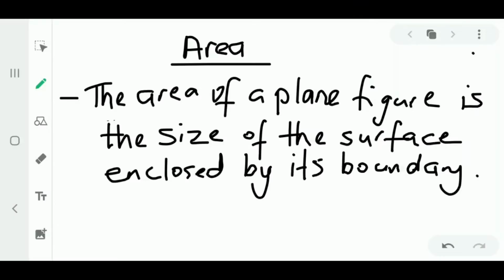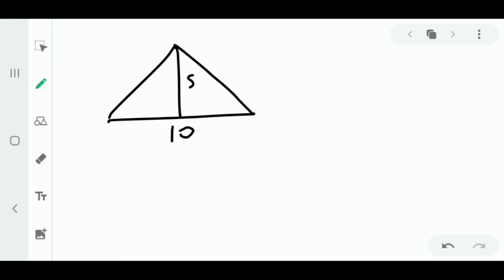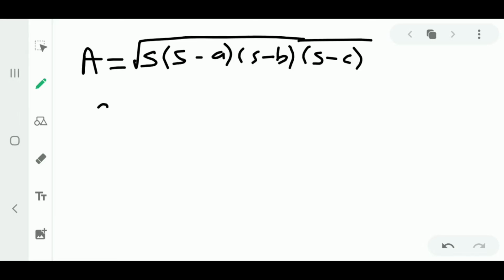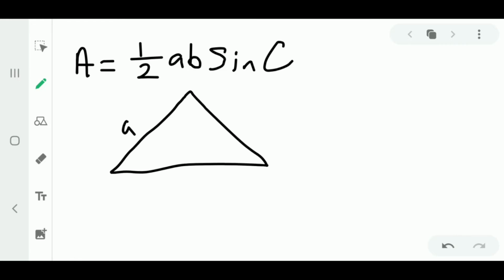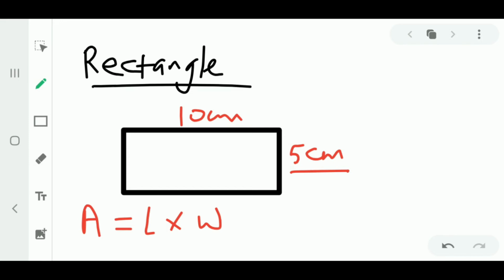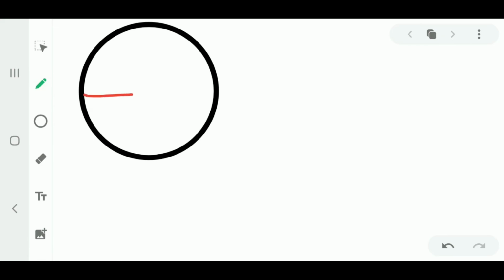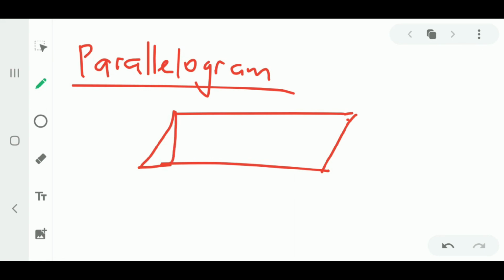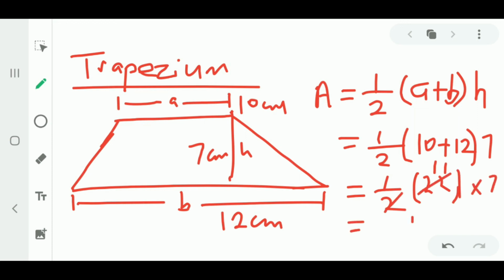AREA OF SIMPLE SHAPES-MADE EASY